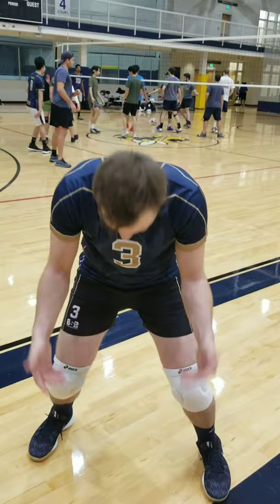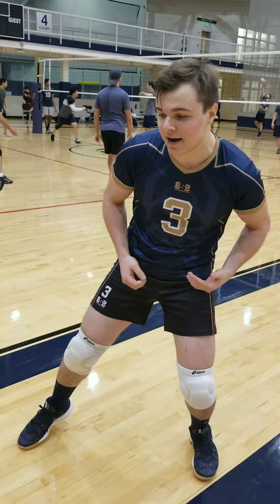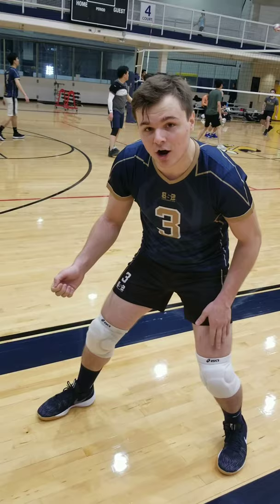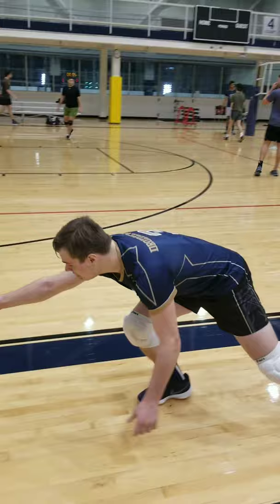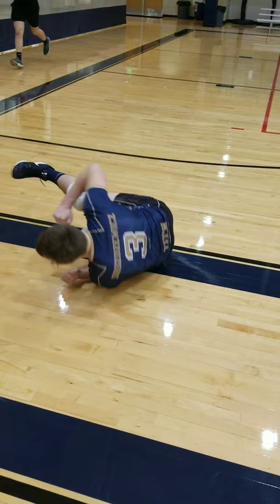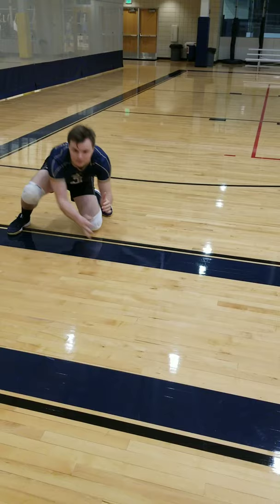How to Rolling Thunder like Nishinoya in 1 minute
A quick 1 minute lesson on how to perform Nishinoya's Rolling Thunder